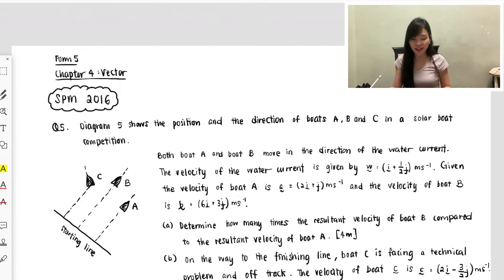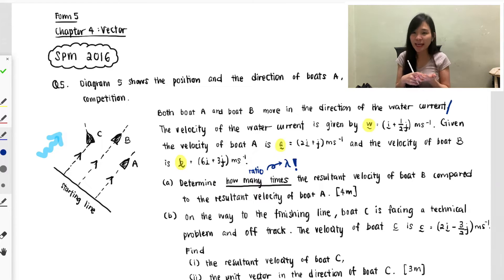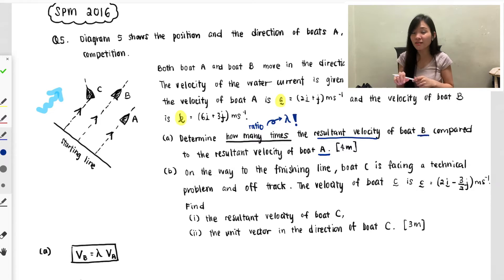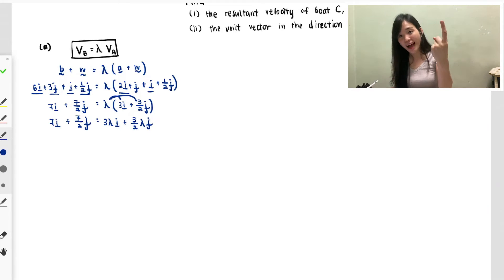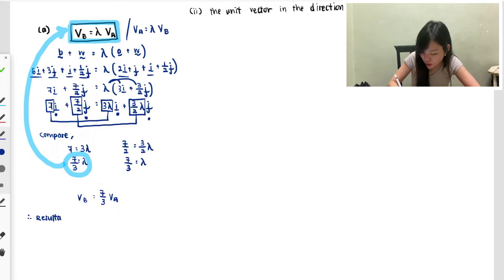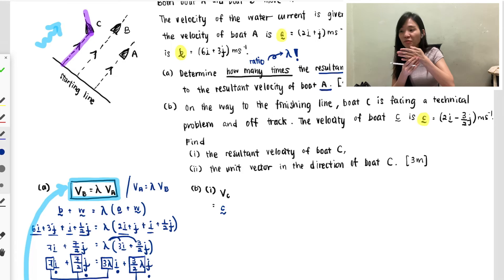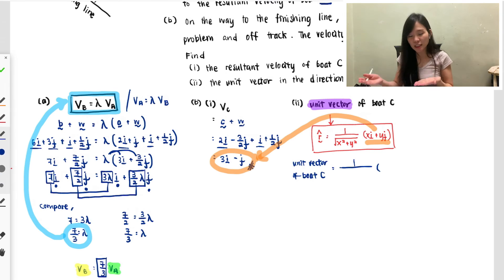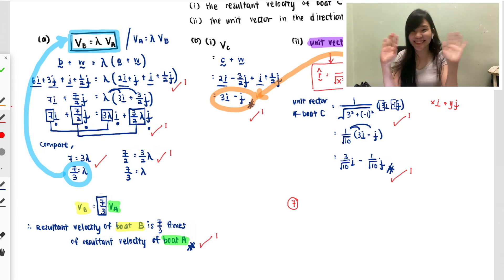【ENG】 ADD MATHS SPM REVISION | Vector (SPM 2016 Paper 2 HOTS)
& I received a lot dm regards about my tuition lessons.
2) I don't do one to one tuition.